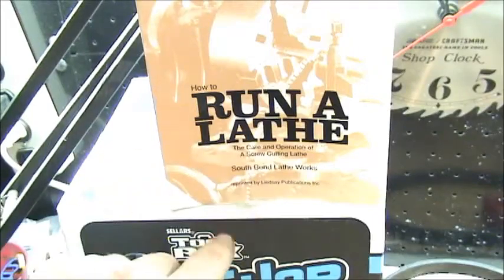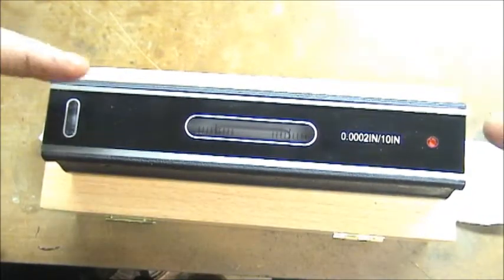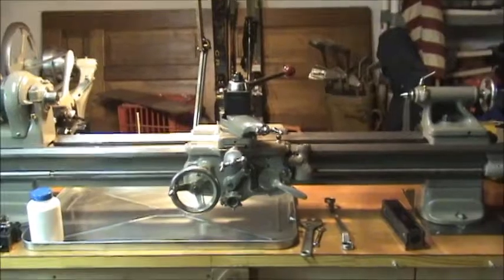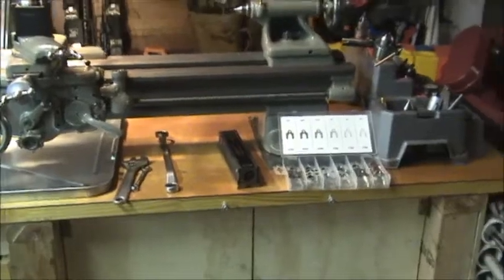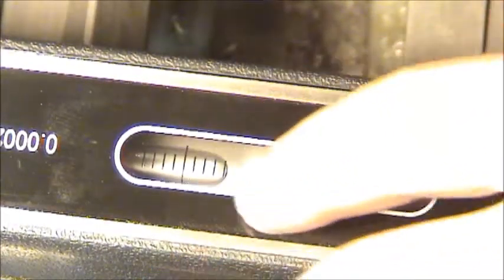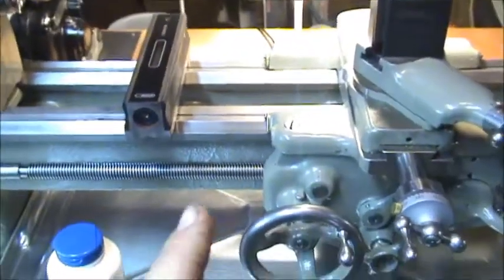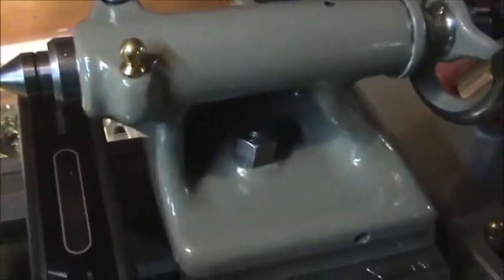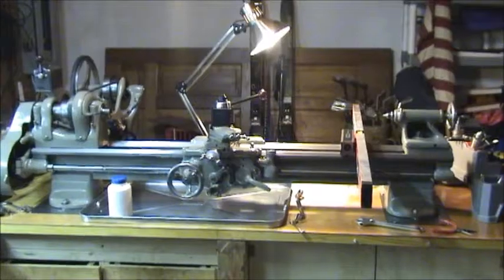Lathe Leveling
Leveling a lathe with a precision machinist level.